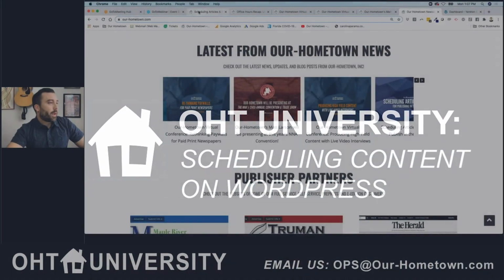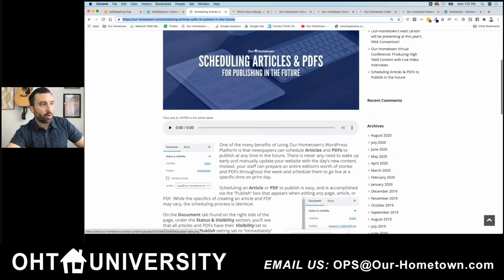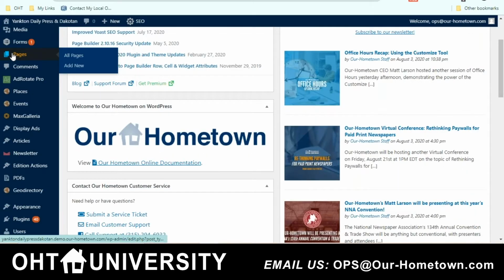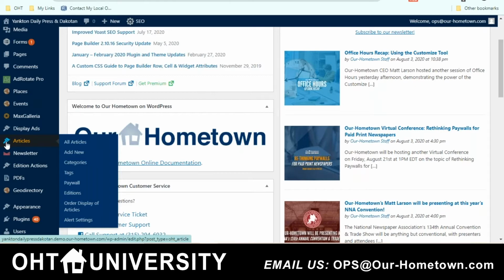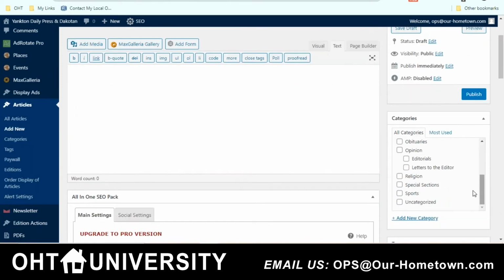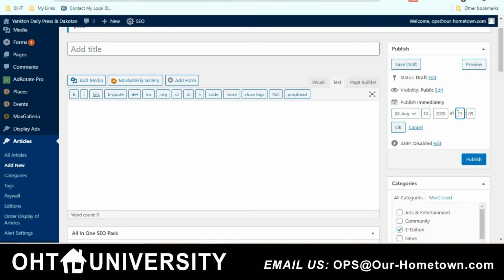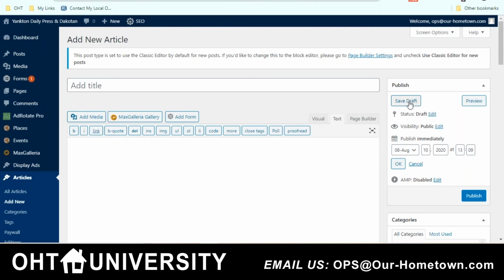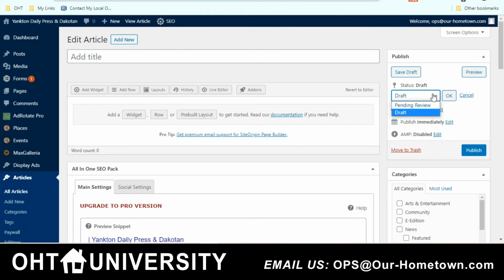Introduction to Scheduling Drafts | Scheduling Content to go Live on Wordpress | OHT University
Click "show more" to see a small quiz about this topic!
Our Hometown University training is designed to help YOU understand the OHT WordPress platform to run your website with ease!

A) True or False - By scheduling content to go live on your OHT Wordpress site, you can publish on a future date with ease
B)  True or False - By default, your content will be published immediately, not scheduled for a future date.

A) TRUE
B) TRUE